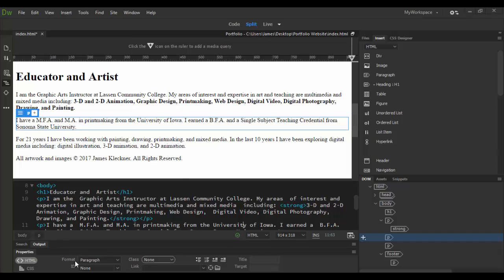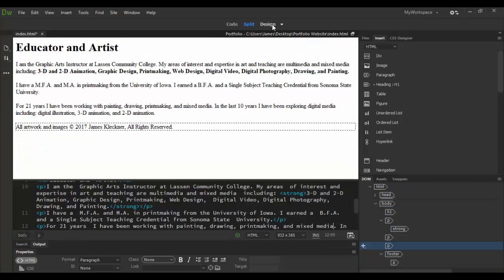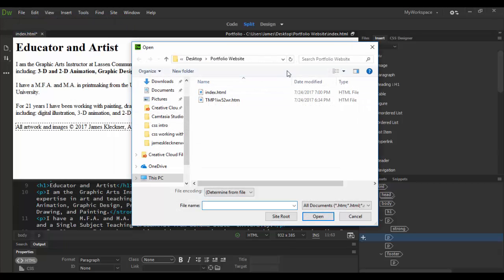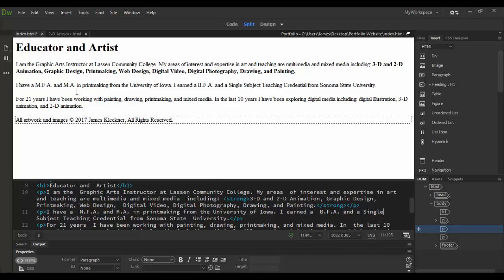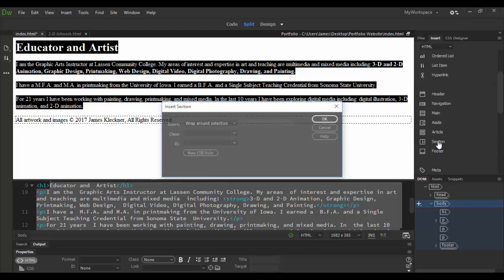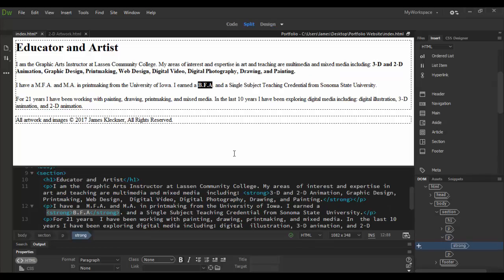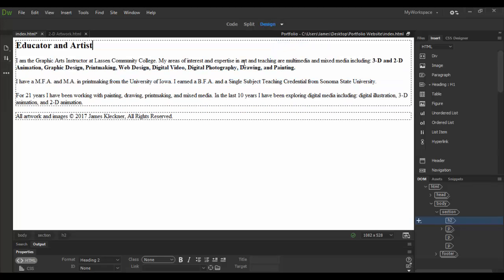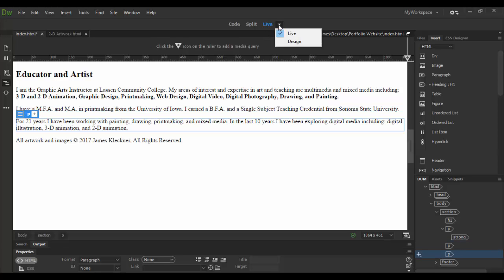Adobe Dreamweaver CC Live Vs. Design View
Learn the difference between Live and Design View in Dreamweaver!